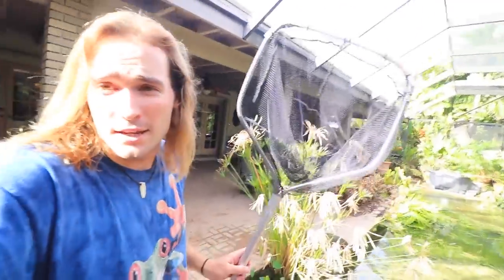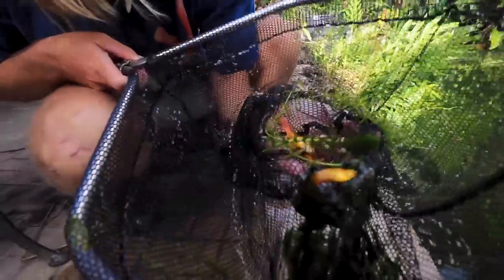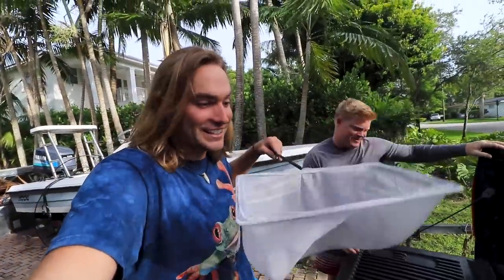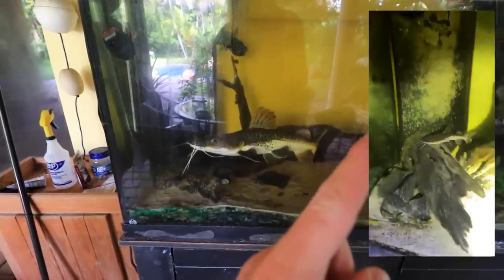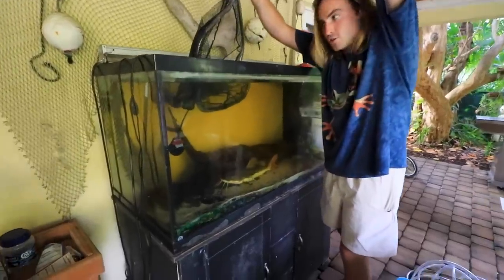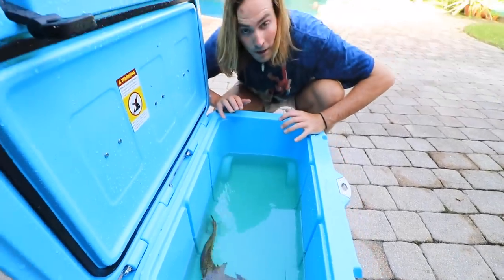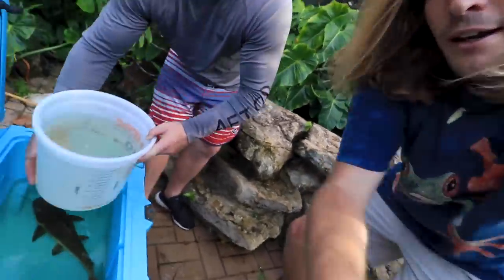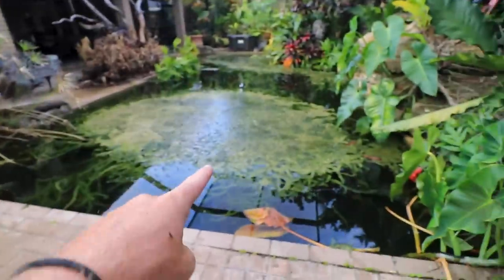AMAZON RIVER MONSTER GETS A NEW HOME ! NEW FISH !!